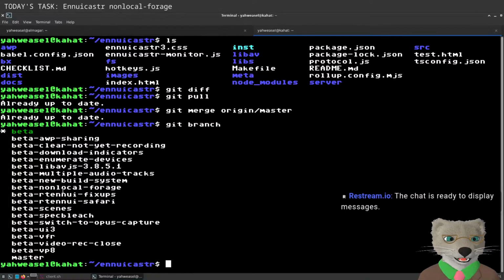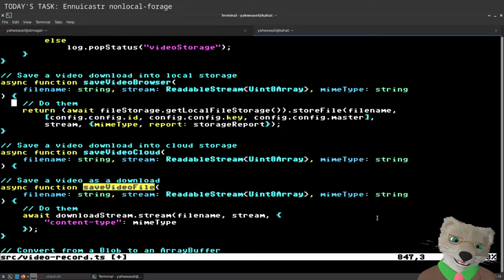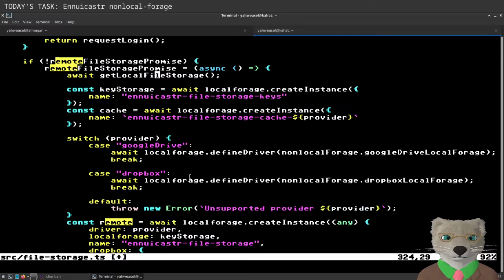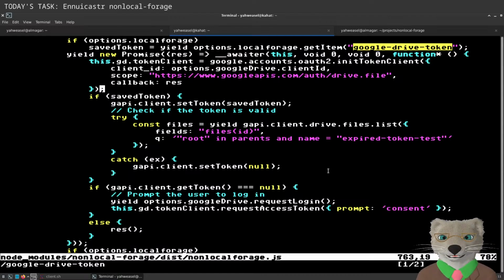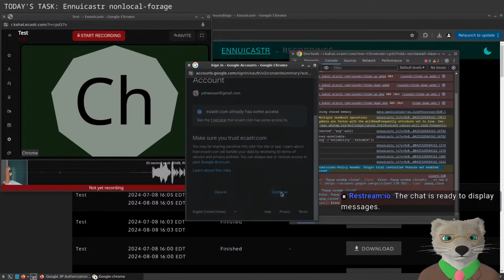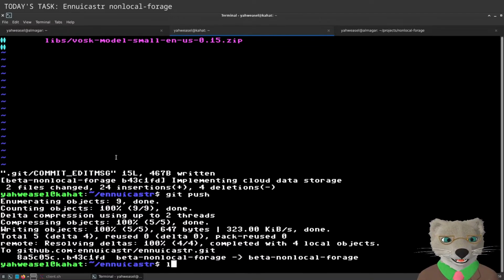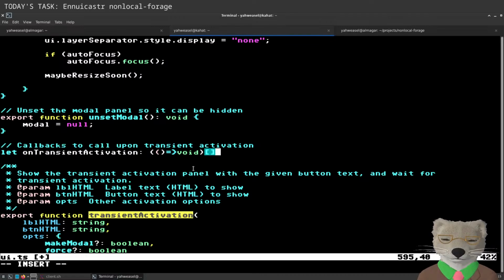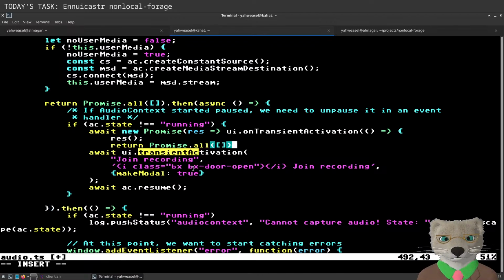Ennuicastr dev hour